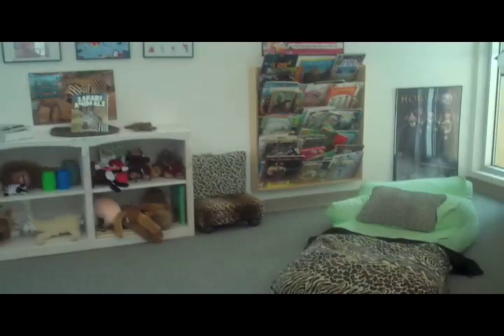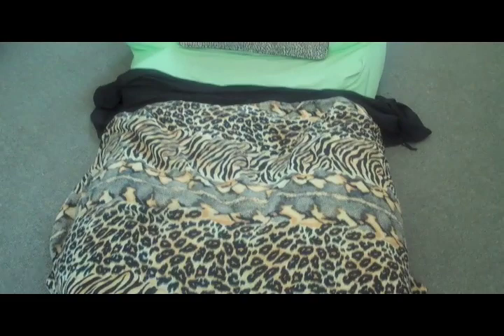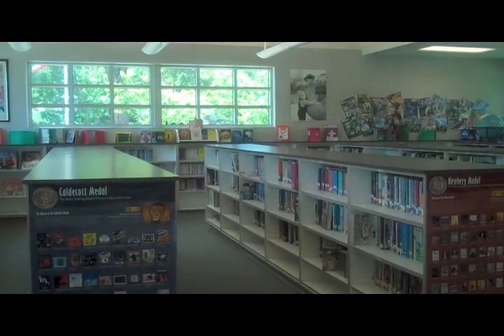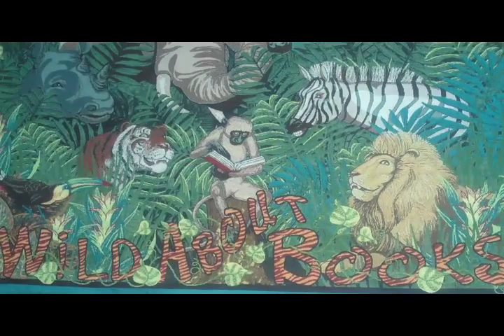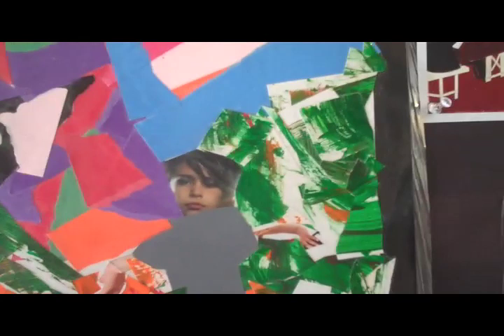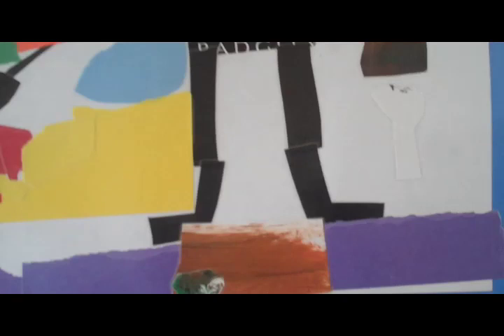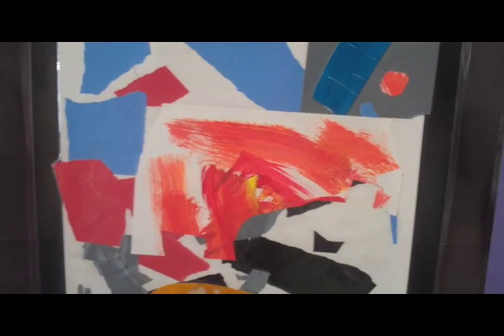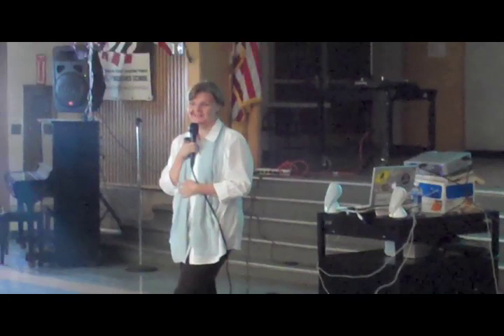California Schoolin'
On May 25/26th, Kathi Appelt visited two schools in Los Angeles as part of her Keeper Tour:  Peachland Ave. Elementary School and The Willows Community School.